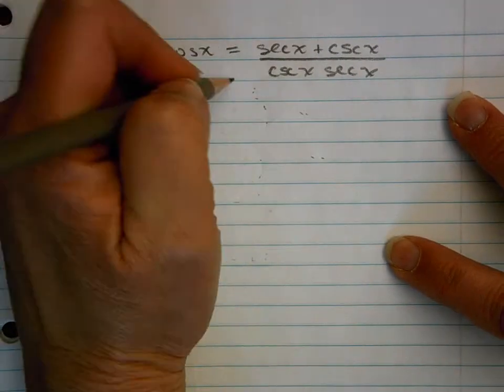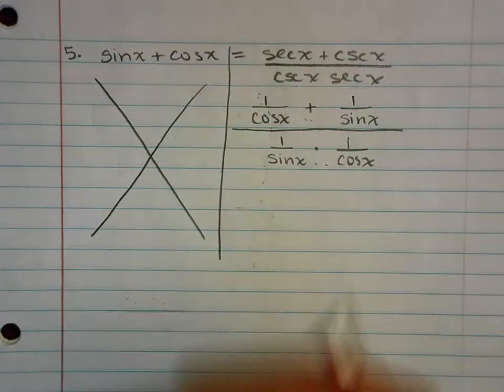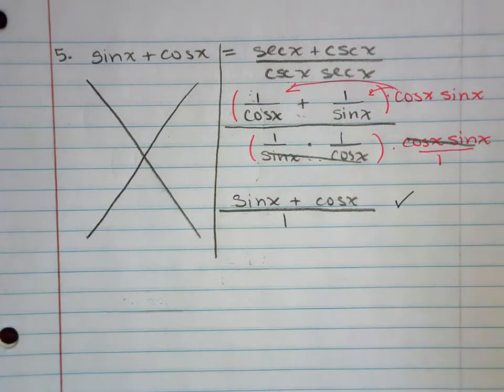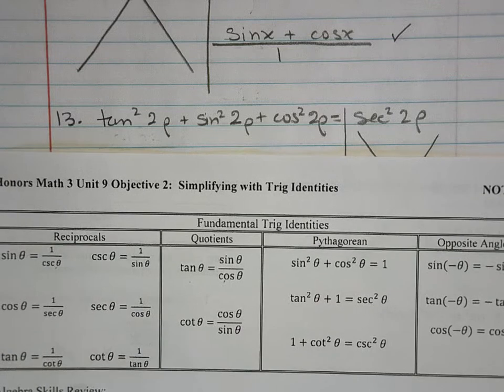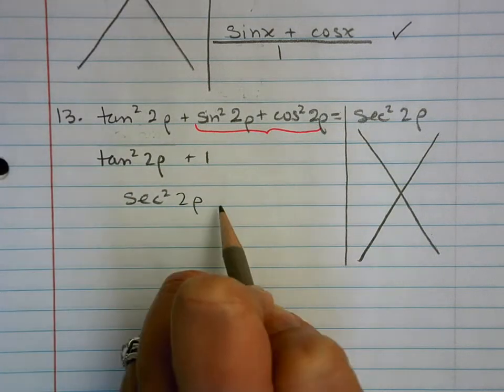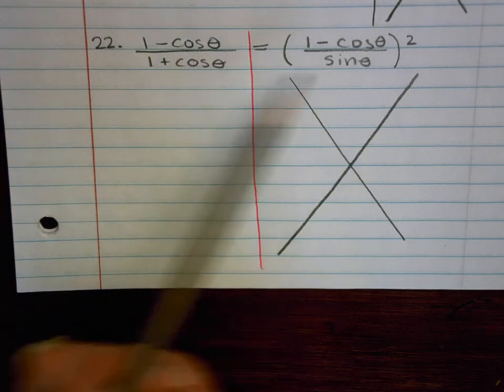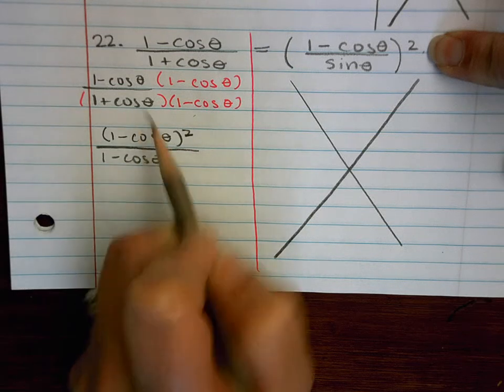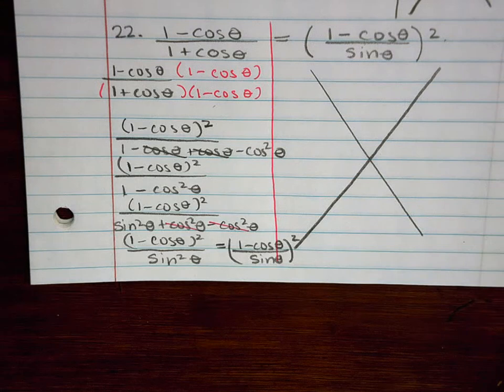Honors Math 3 Unit 9 Obj 3 HW Help